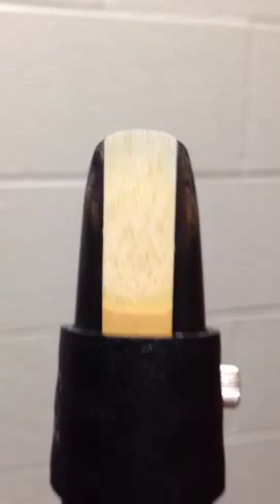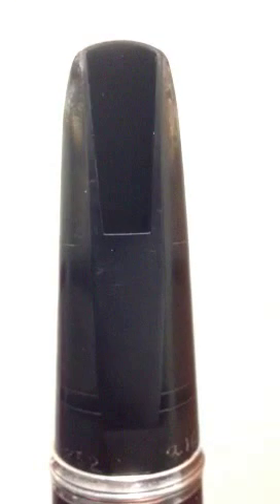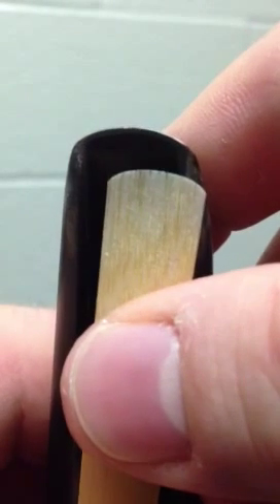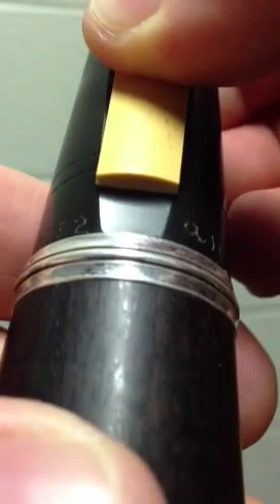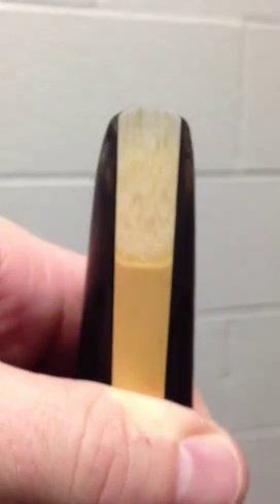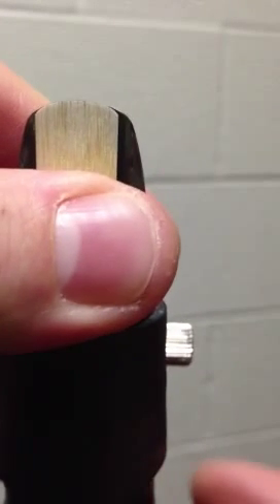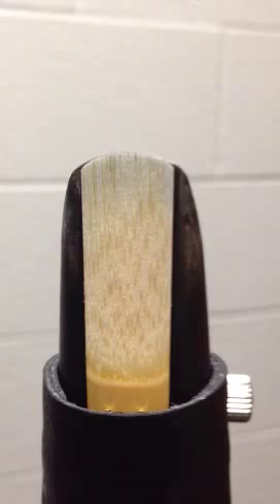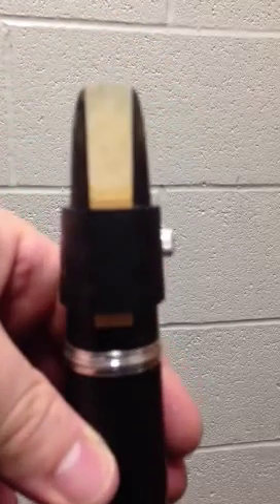Clarinet Basics: putting the reed and ligature on the mout